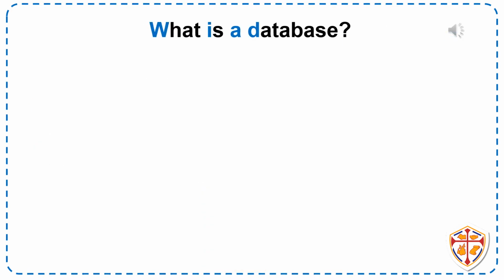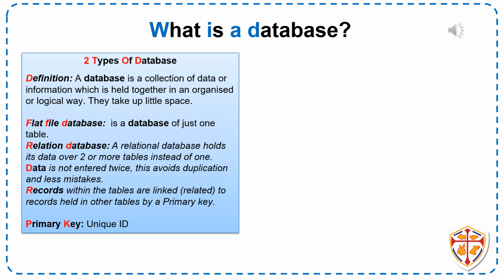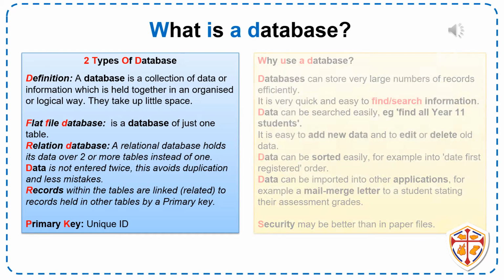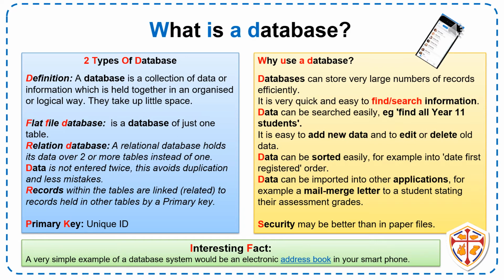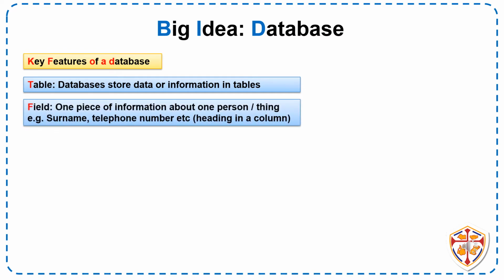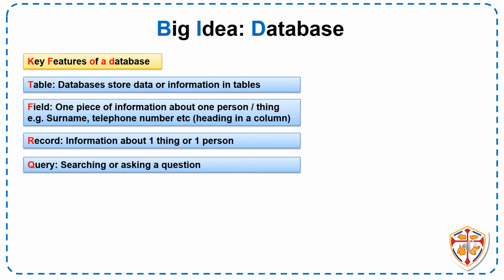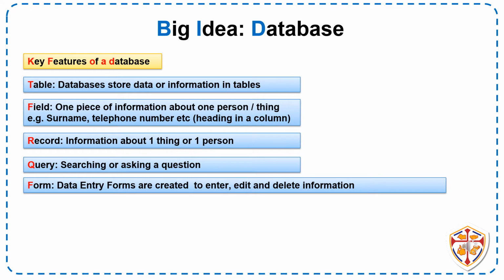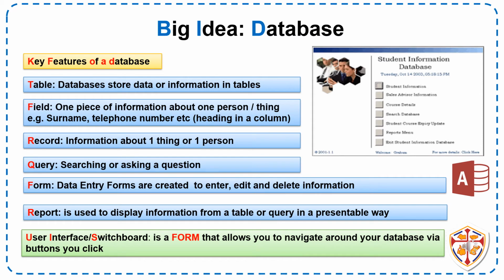ASCS CS IT BI Databases